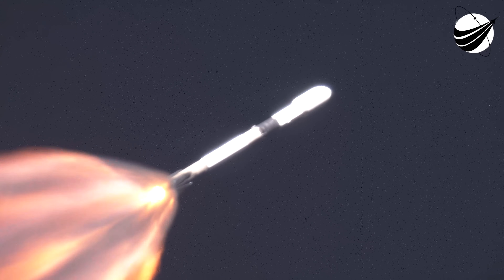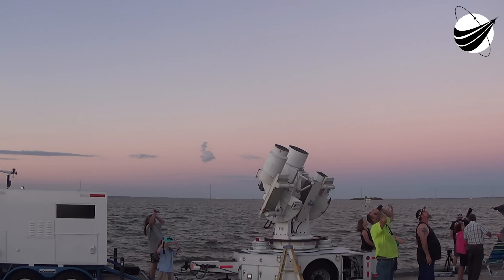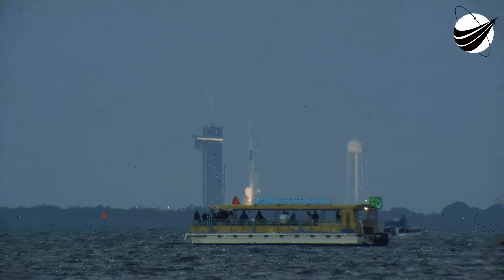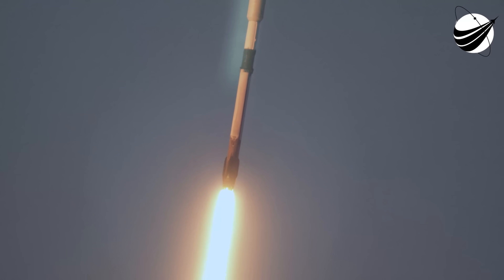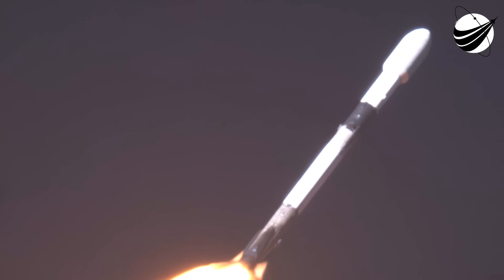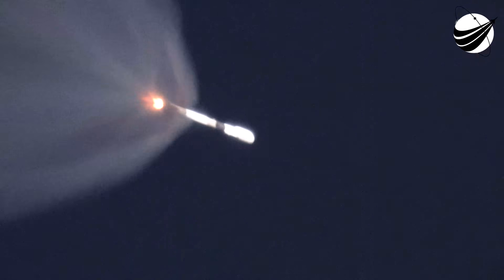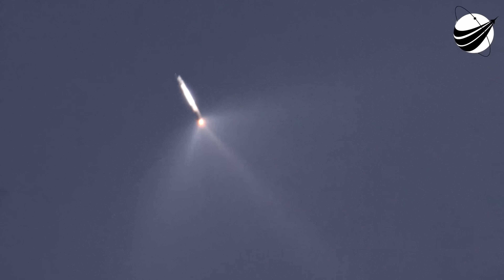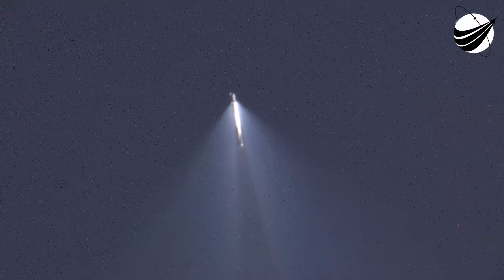SpaceX - Incredible Views Boost Back to Landing - 1WEB1 - 12-08-2022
No SpaceX or NASA video. All original Ed Geiger tracked and filmed with 3 cameras. 18in,7in, and 1500mm. I could watch all three separately. Even SpaceX used tracking cameras for this sunset launch. Thanks to all who have Donated !! We are a US disabled veteran run, non-profit video production company whose mission is to bring other disabled US Veterans to witness a launch, experience US Space History and become part of our report. Our nonprofit 501(c)(3) is 100% tax deductible, just go to our webpage and find our Donate button. You can help change the life of a US Veteran.